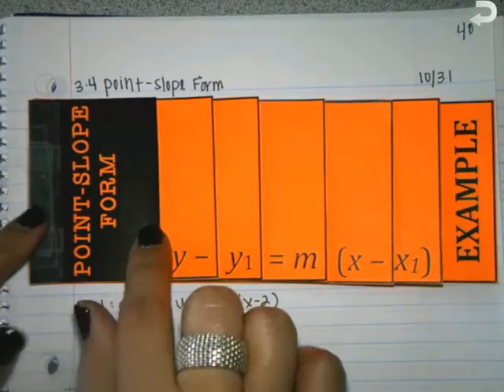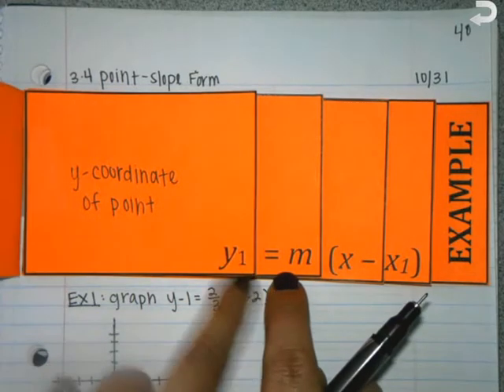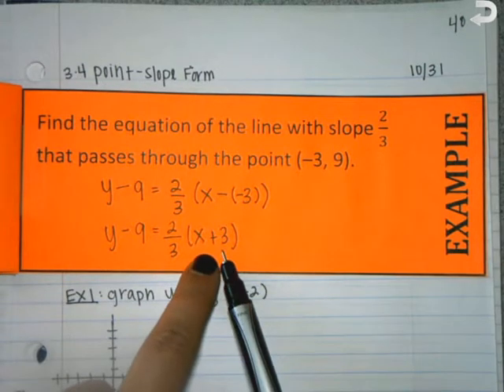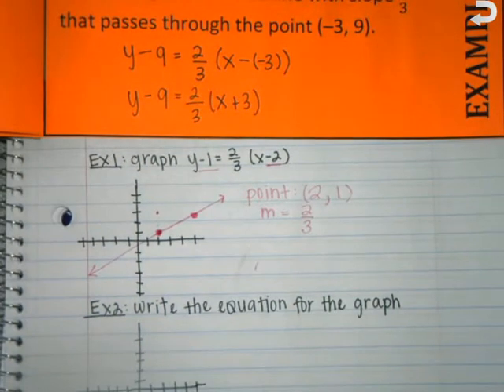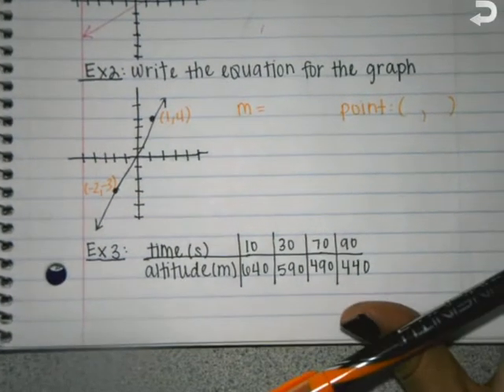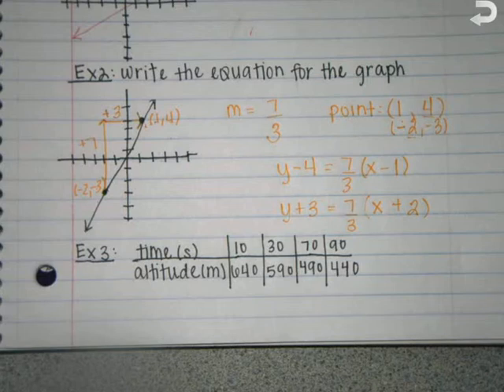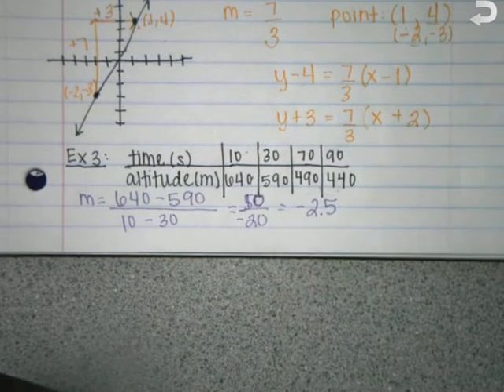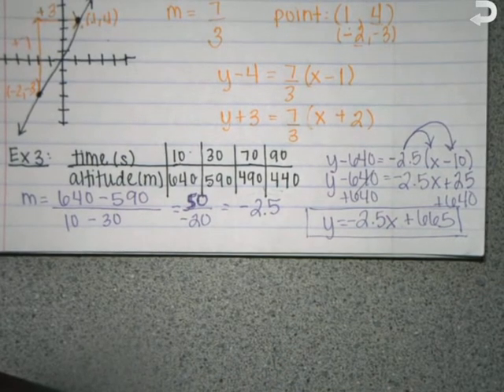Math 1 3 4 Notes